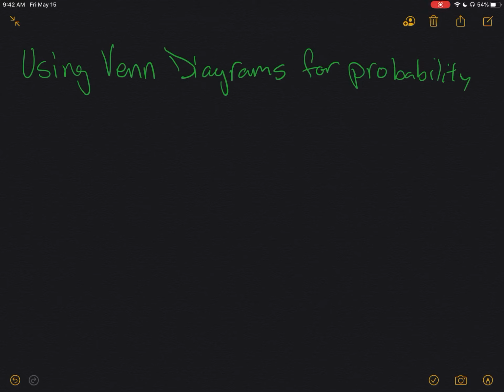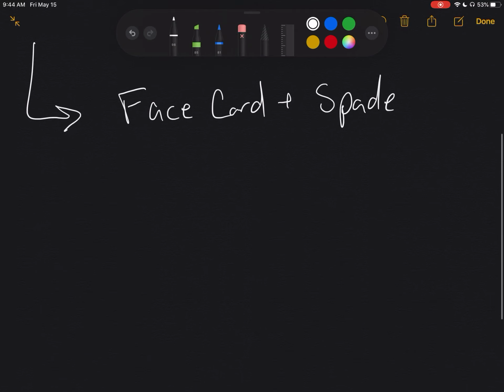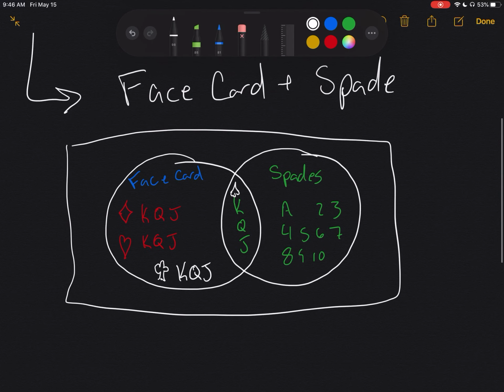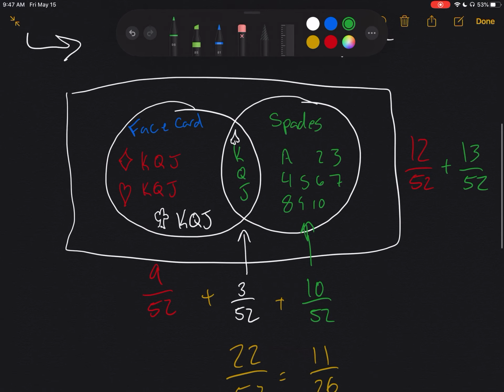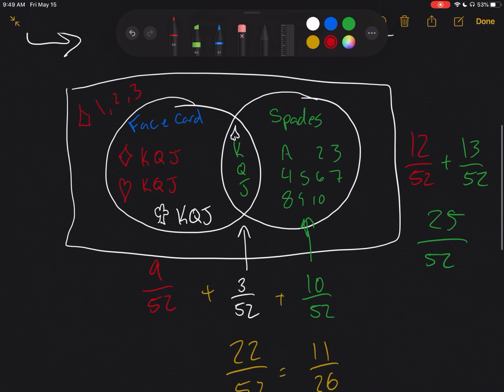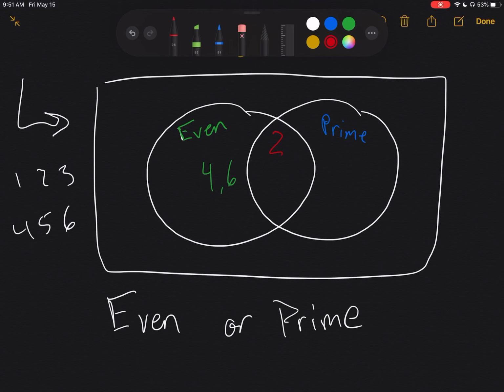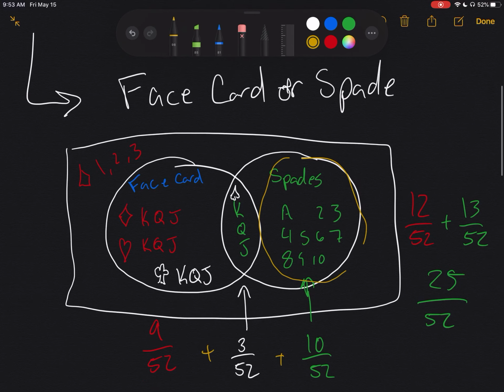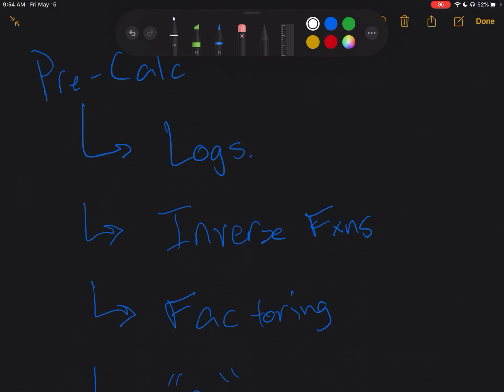Venn Diagrams and Probability